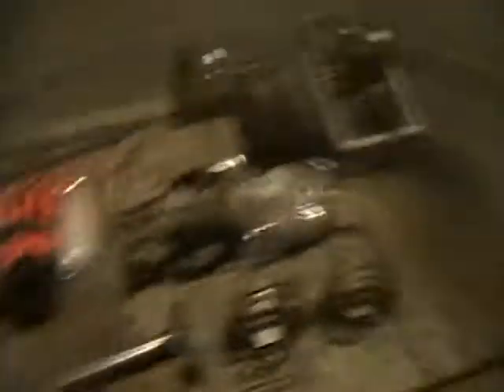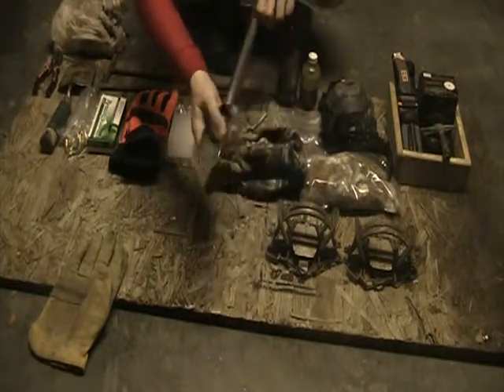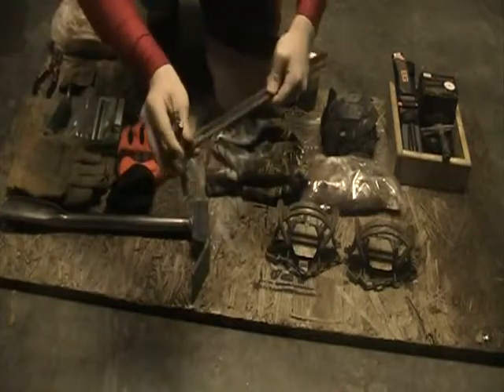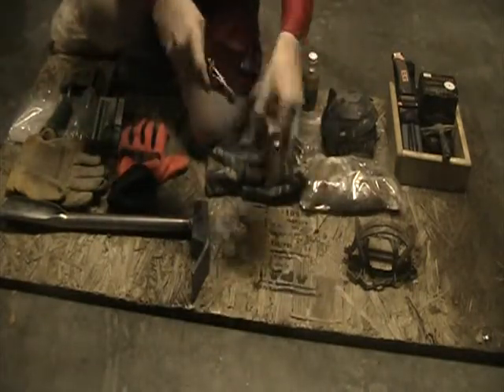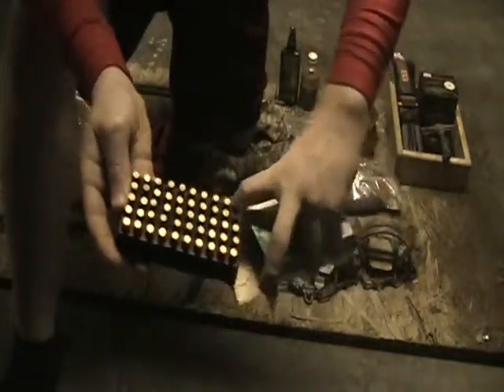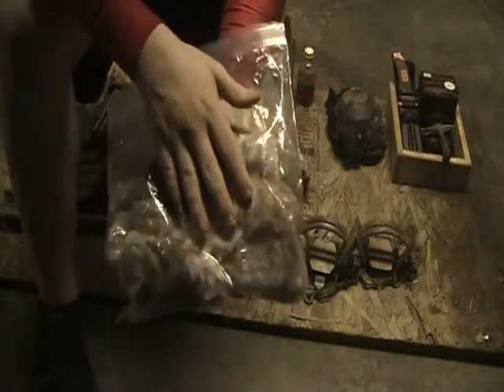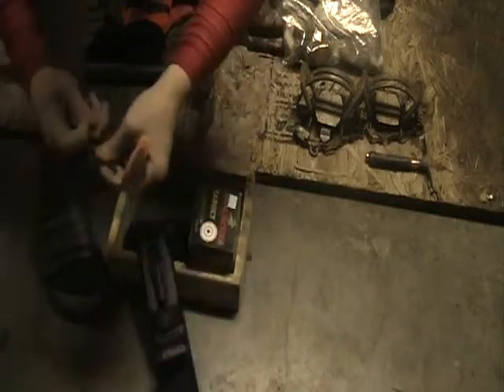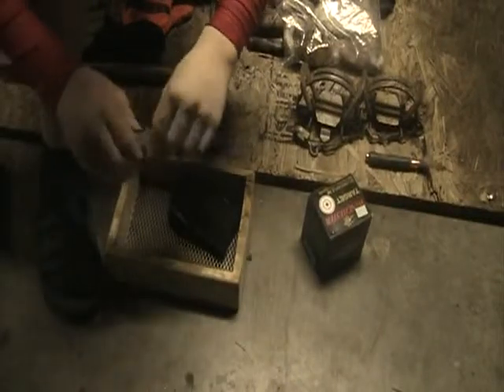Trapping supplies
All of my fairly new trapping supplies.